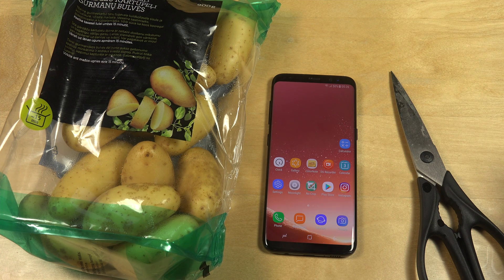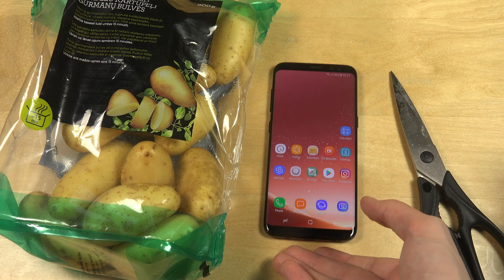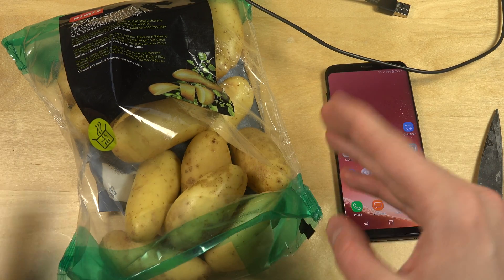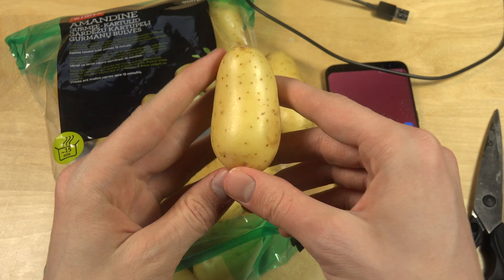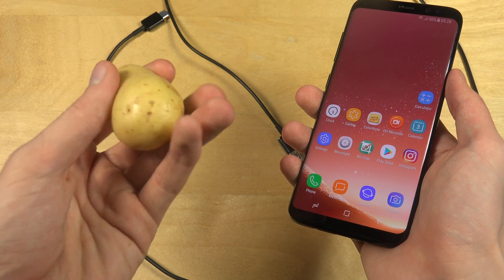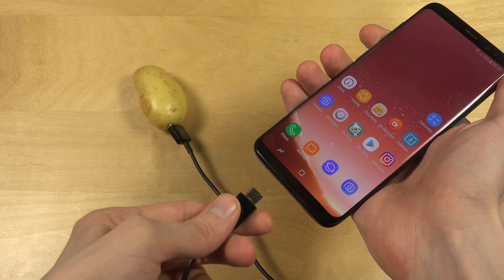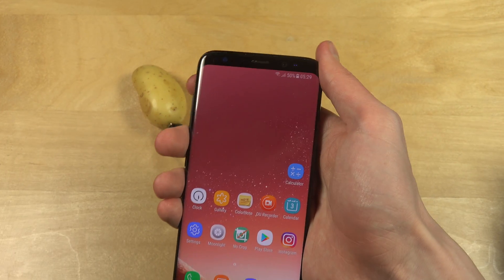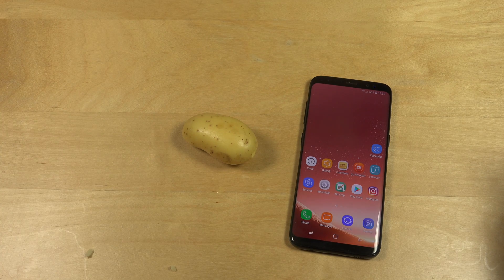Can You Charge a Samsung Galaxy S8 With a Potato?